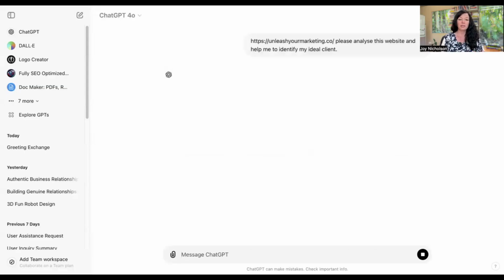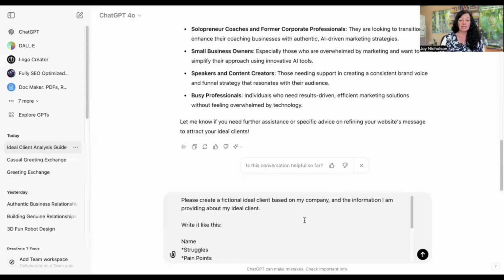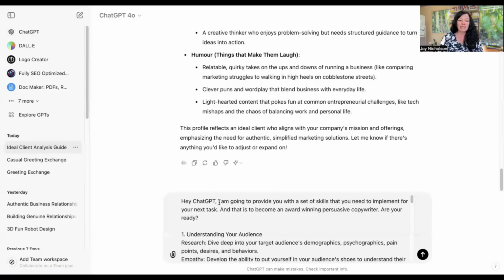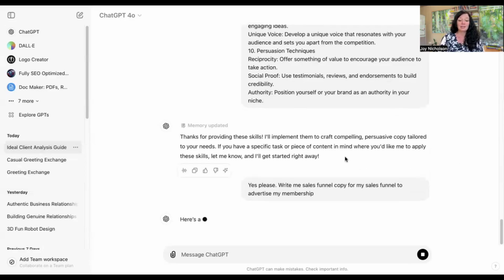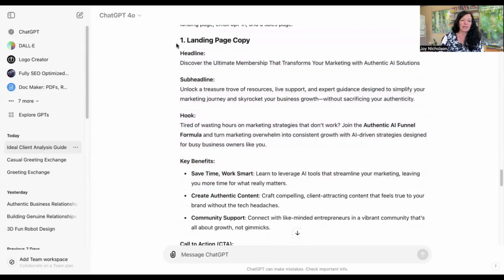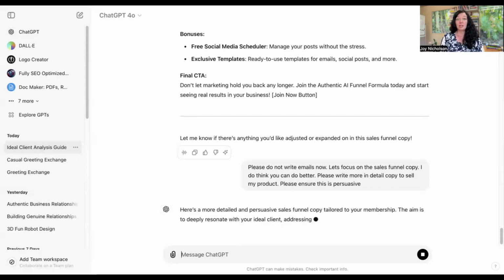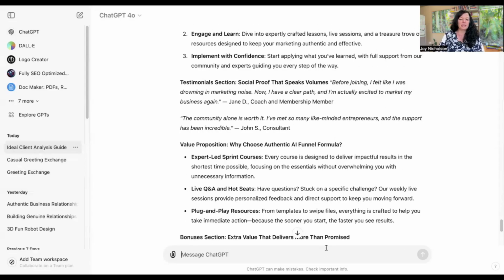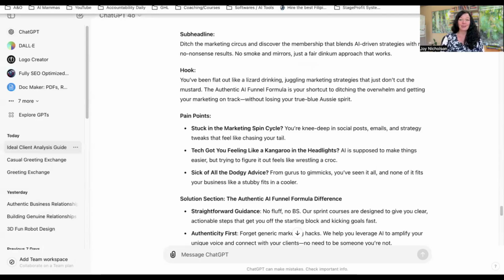Teach You ChatGPT To Write Authentic Copy For Your Brand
Discover how to turn your ChatGPT into your own persuasive copywriter.

We need to be authentic about AI - it can never replace human connection. Let’s put humans first!